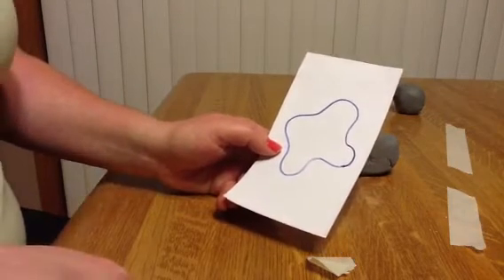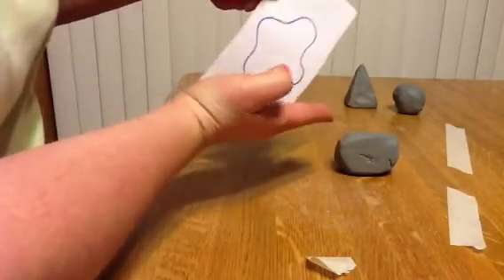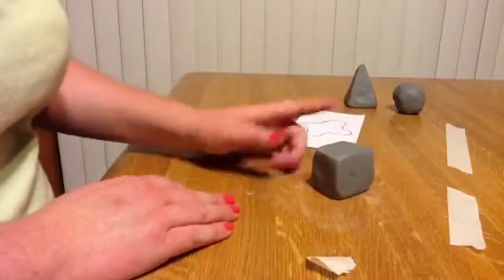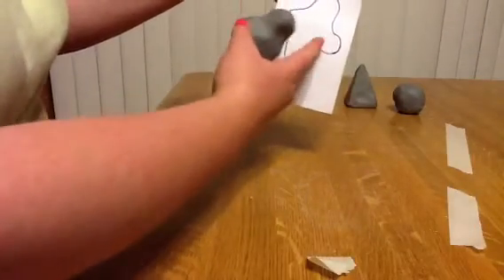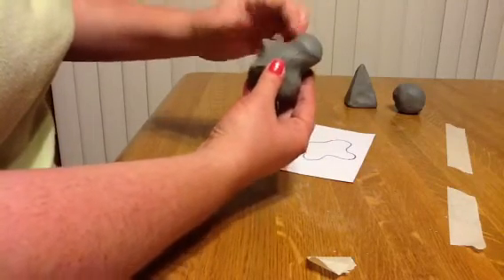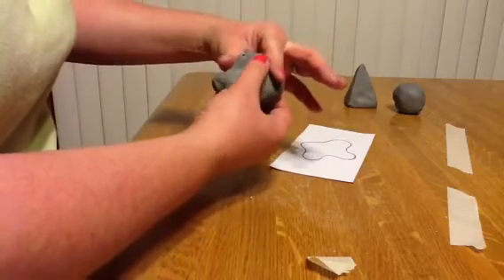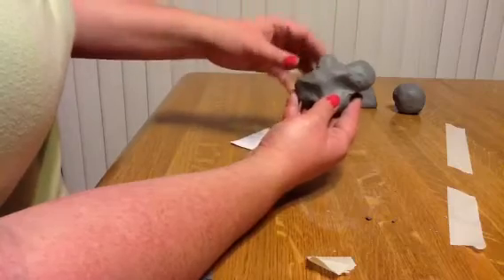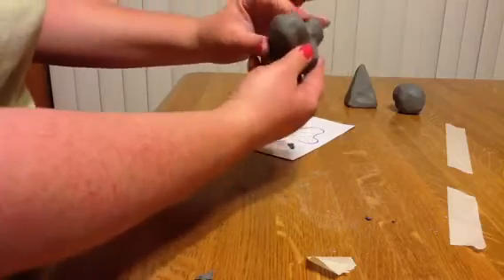Form sculpture clay 2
Hollow the form